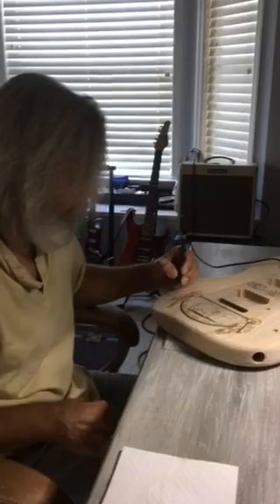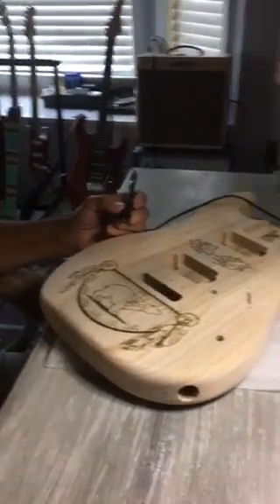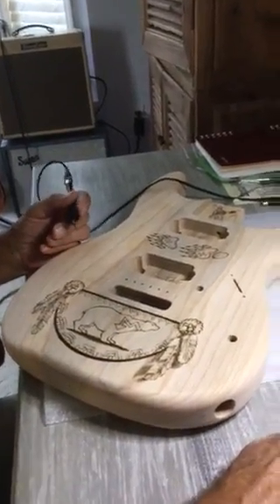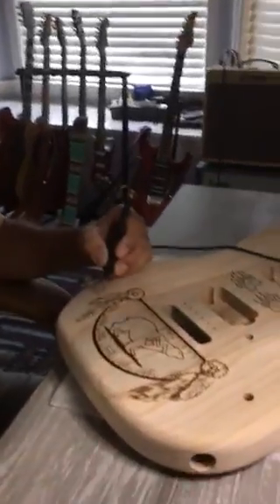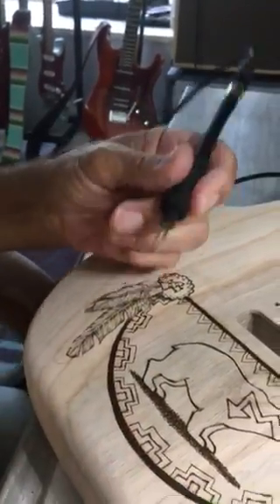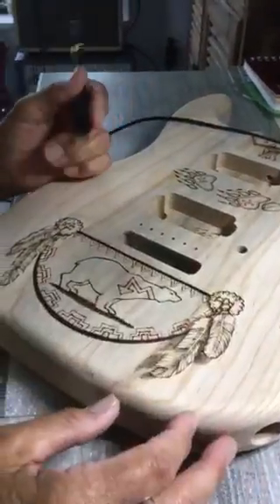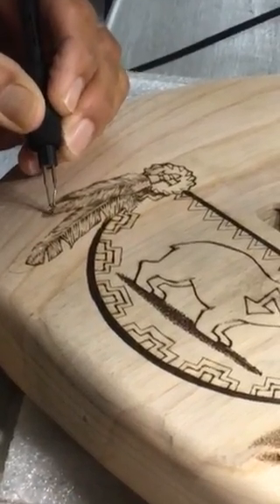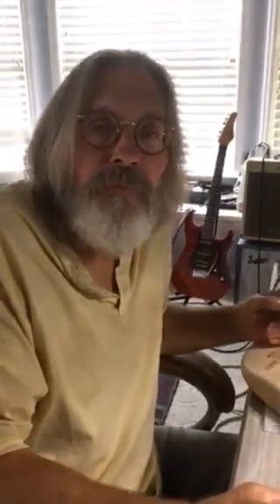Greg McCullough Woodburning Art 2